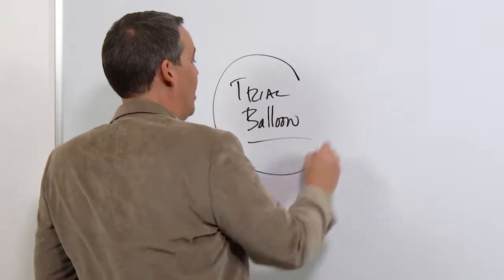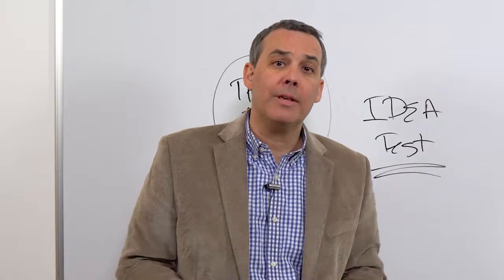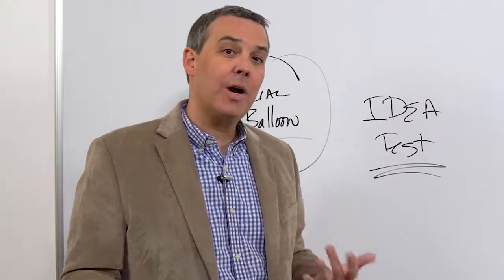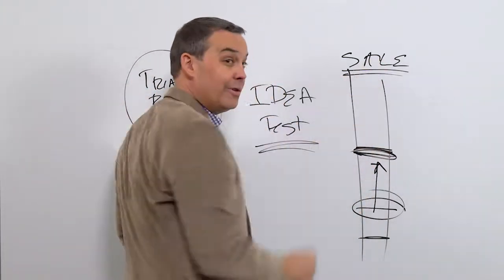Selling With Trial Balloons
Do you solution sell? Here's a quick tutorial to help you solution sell more effectively during the entire sales life cycle. In this Whiteboard Video, Karl introduces a simple, proven construct called Trial Balloons - a construct to test the waters and move up the value-creation ladder in any sales conversation. When you use Trial Balloons you will sell more effectively and create more value.